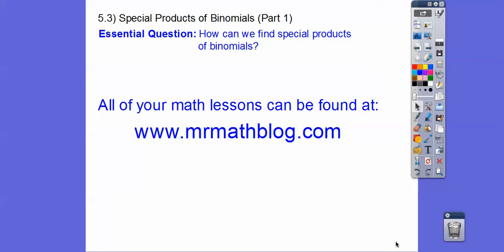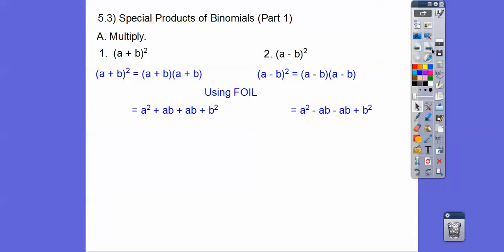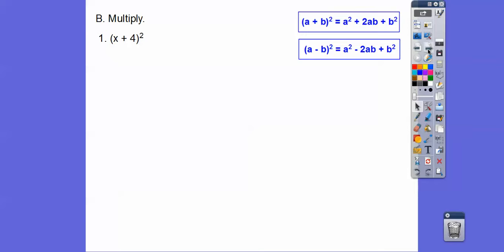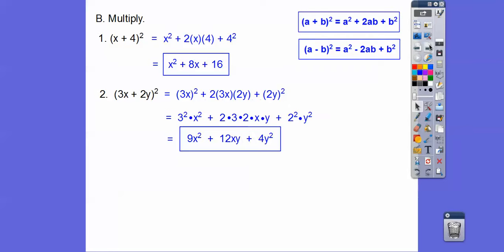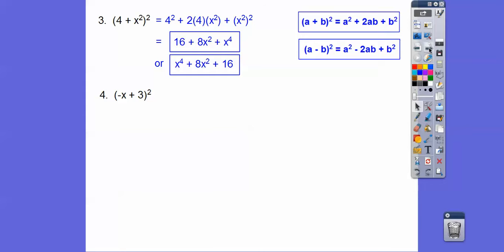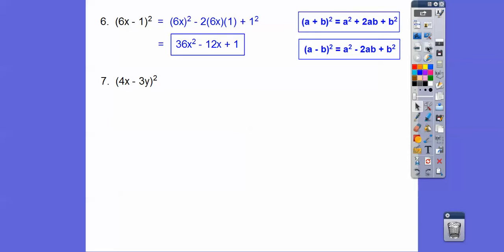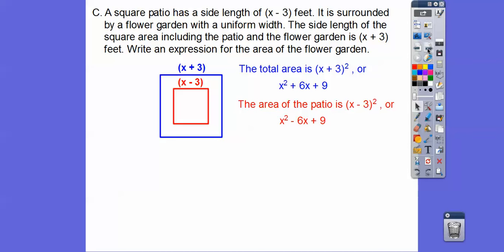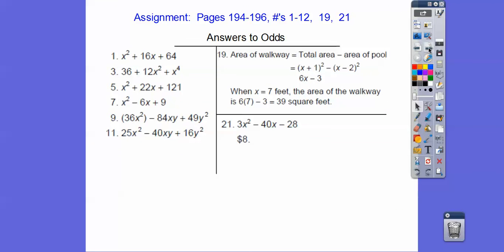Special Products of Binomials - Module 5.3 (Part 1)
This Integrated Math 2 lesson shows binomials squared.